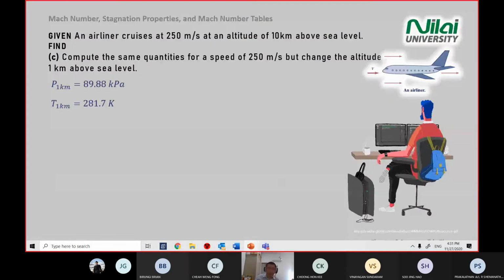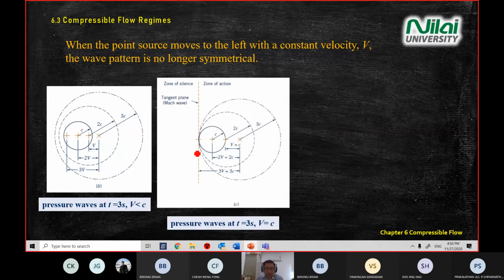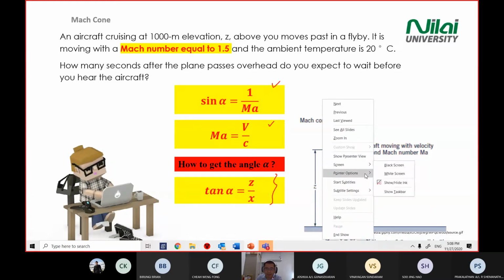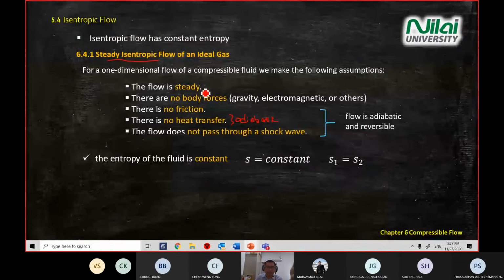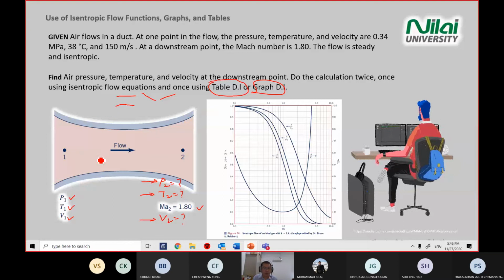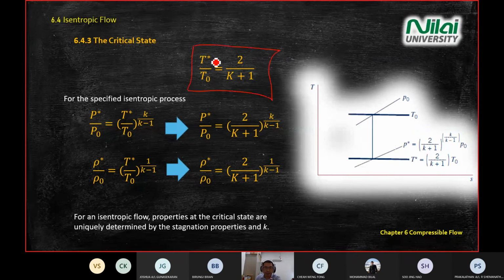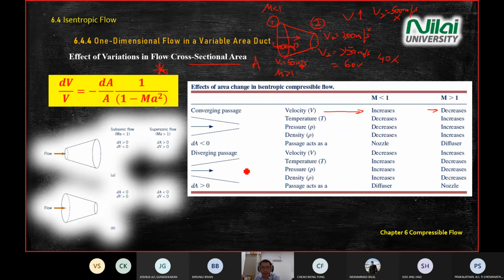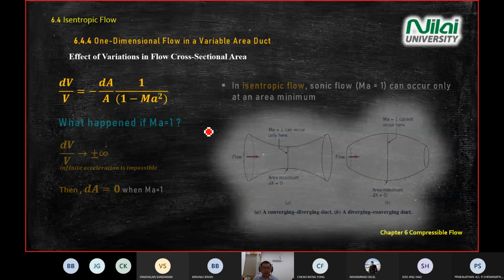Engineering Fluid Mechanics Chapter 6c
video Chapter 6 Q15 30